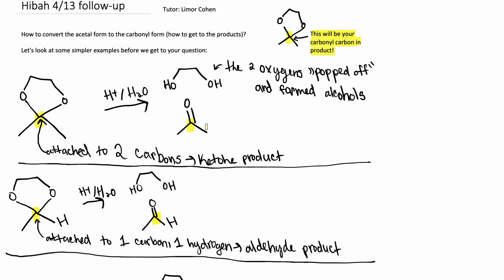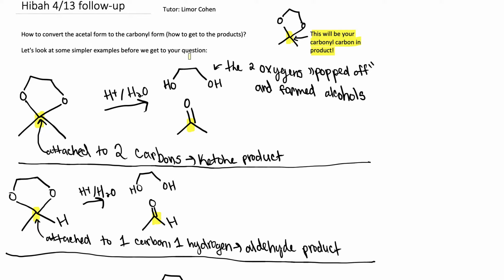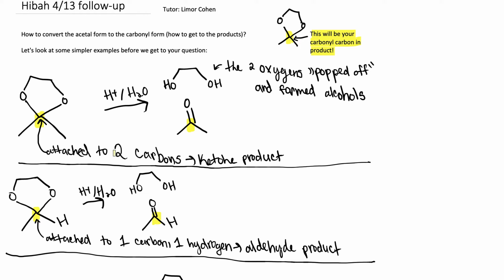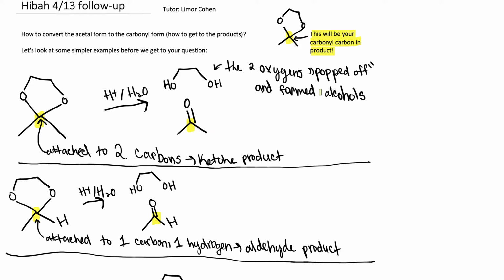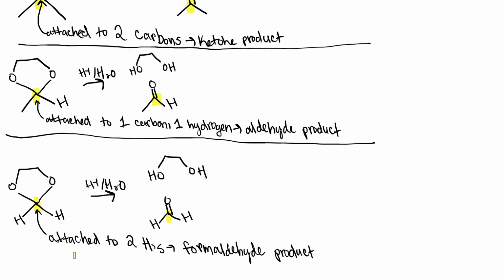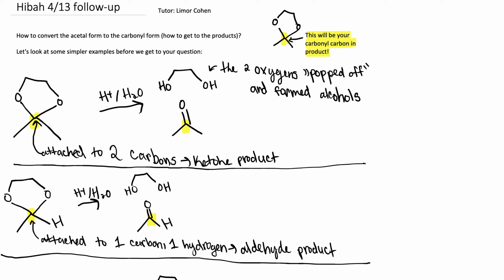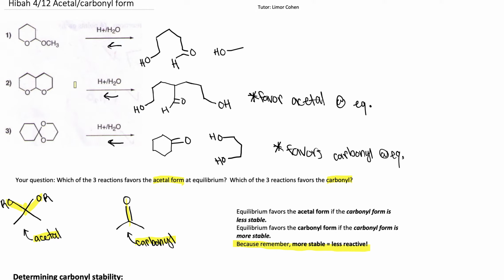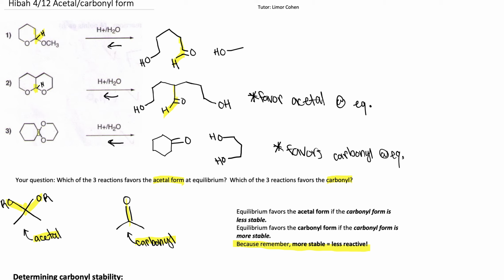Follow-up: how to get carbonyl product from acetal